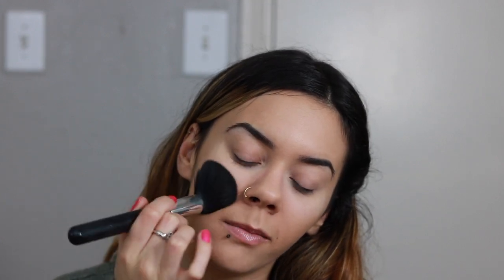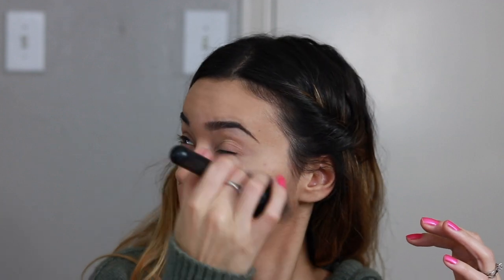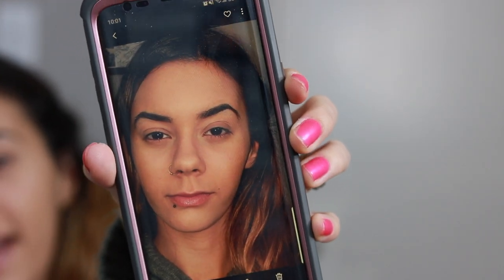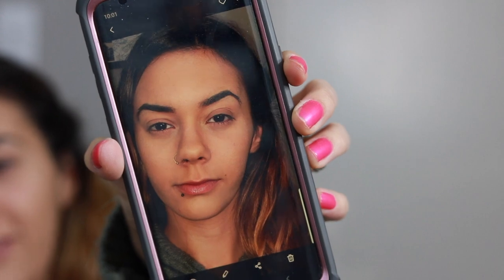Testing Pretty Vulgar's The Powder Room Setting Powder | KassBeauty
KASS❤︎